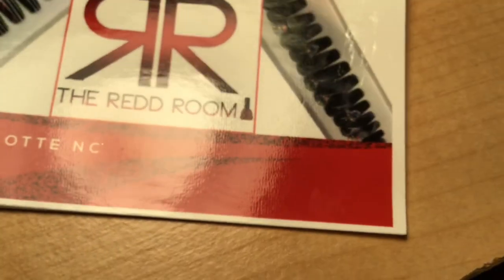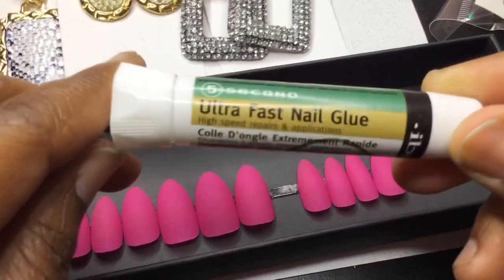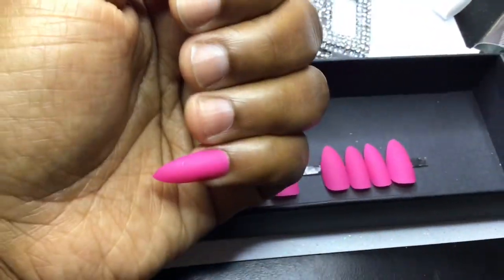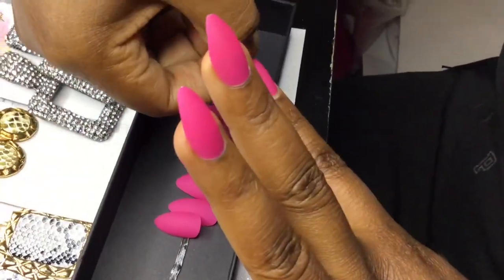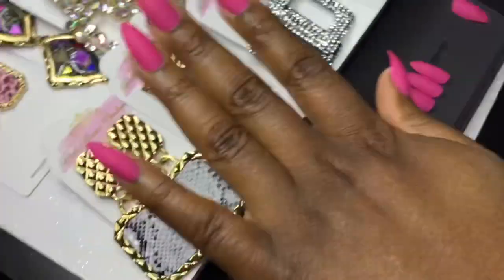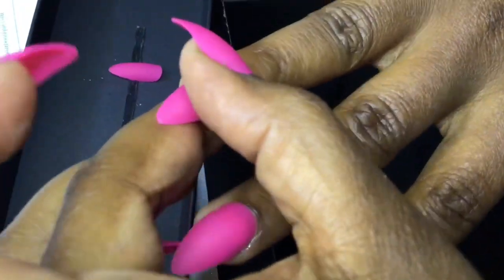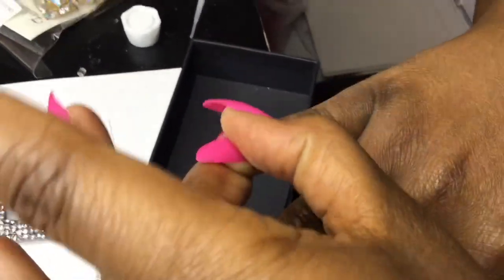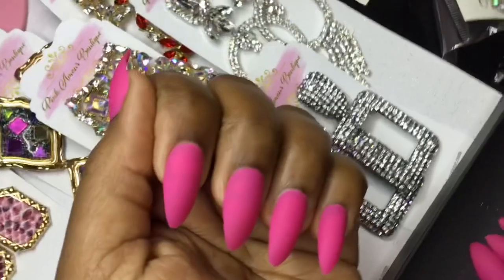How To Apply Hot Pink Stiletto Press On Nails By @Nailzbyredd || PINK AMOUR BOUTIQUE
Check out these fire custom made press on stiletto nails my sis sent me from Charlotte,NC. These press on nails are prefect for any occasion. You can apply these nails in less than 10 minutes and go. Includes instructions, nail supplies and 5 second glue. Make sure you follow her on Instagram @nailzbyredd and book now.

Facebook: Pink Amour Boutique